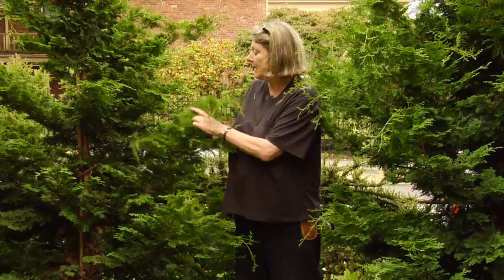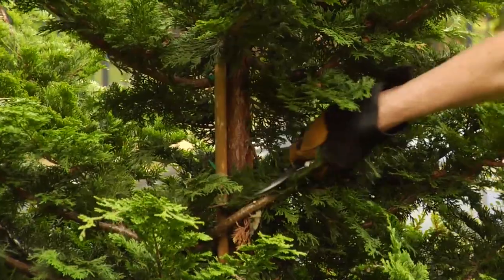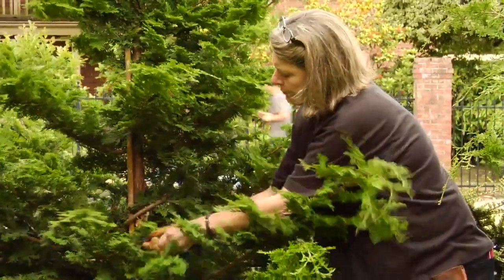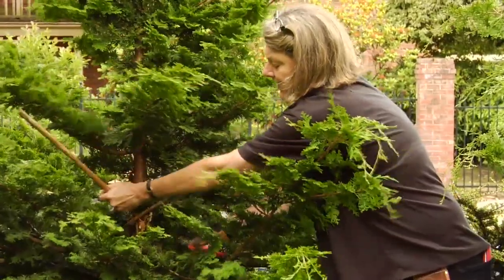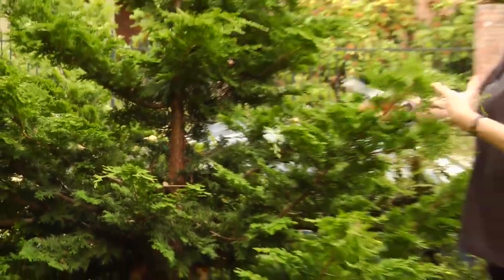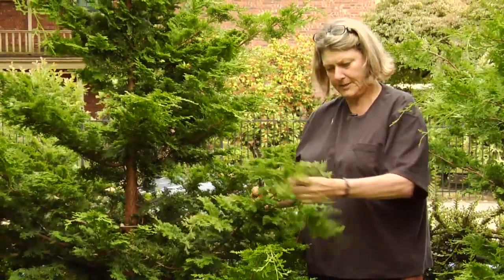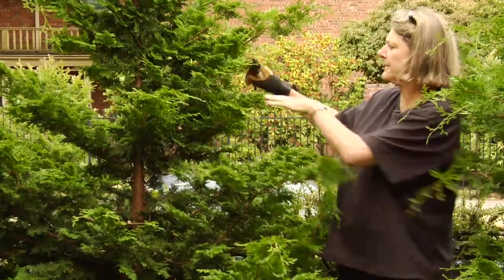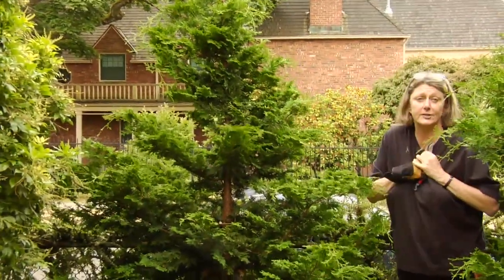How To Prune a Hinoki Cypress - Video Tutorials with Plant Amnesty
How To Prune a Hinoki Cypress - Video Tutorials with Plant Amnesty. Plant Amnesty, established in 1987, is a 1000-member mock-militant nonprofit organization whose purpose is to end the senseless torture and mutilation of trees and shrubs caused by mal-pruning. We have a sense of humor and a mission. We specialize in using the media to alert the public to crimes against nature being committed in their own back yards, specifically tree topping and the nuisance shearing of shrubs. Once we have the public's attention, we supply all the solutions: a referral service of skilled gardeners and arborists, classes and workshops, and YouTube videos and how-to literature on selective pruning in English and in Spanish. And we host volunteer pruning events for needy and deserving trees and gardens, including the Arbor Day Tree Prune and Volunteer Yard Renovations.